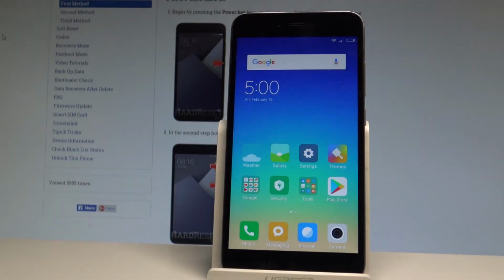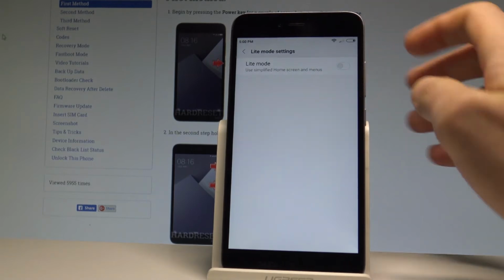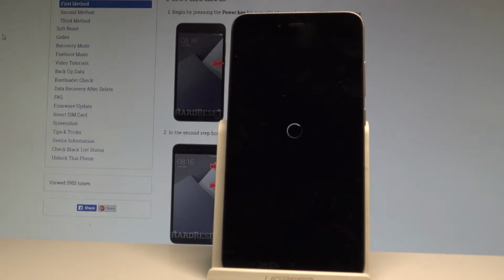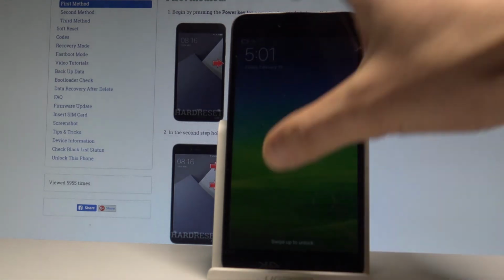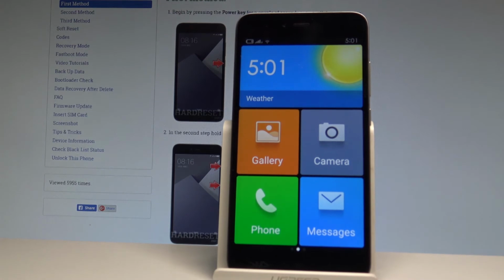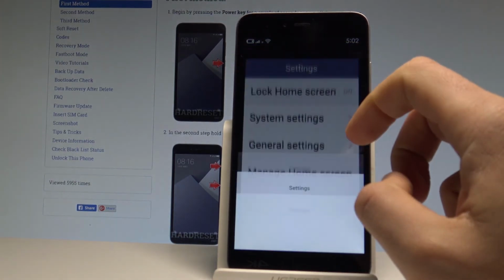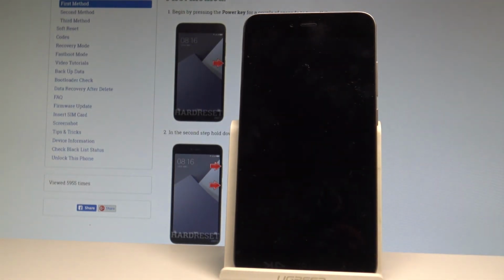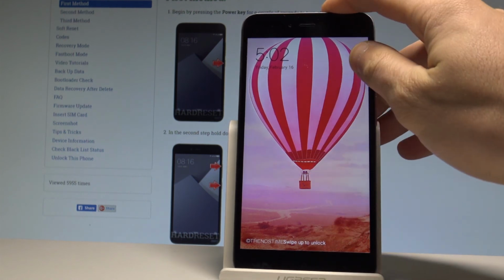How to Enter Lite Mode in XIAOMI Redmi Note 5A |HardReset.info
Check out how to easily get access to XIAOMI Lite Mode. The Lite Mode is a simplest interface with huge icons, bigger text and features designed for elder and visually impaired people.

How to Open Lite Mode in XIAOMI Redmi Note 5A? How to Enter Lite Mode in XIAOMI Redmi Note 5A? How to use Lite Mode in XIAOMI Redmi Note 5A? How to get access to XIAOMI Lite Mode? How to exite Lite Mode in XIAOMI Redmi Note 5A? How to quit Lite Mode in XIAOMI Redmi Note 5A?